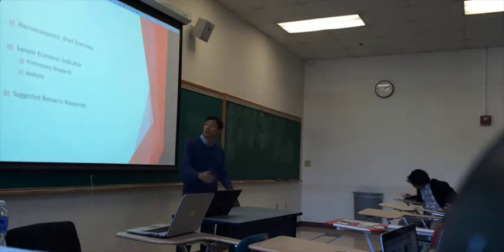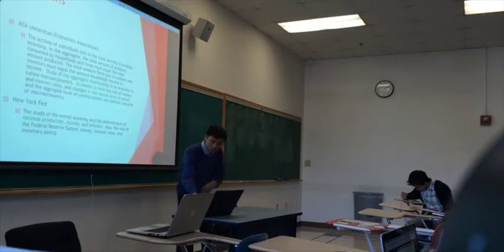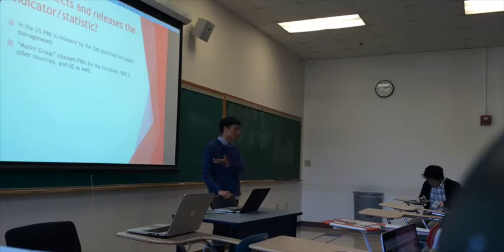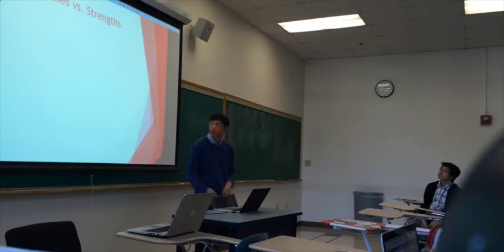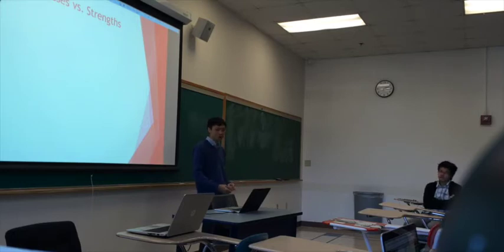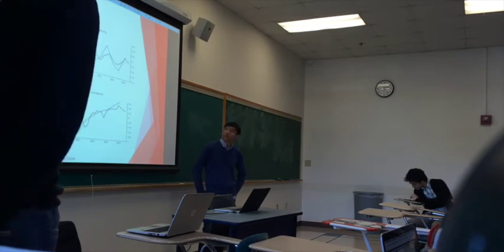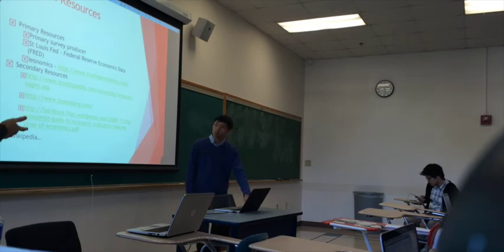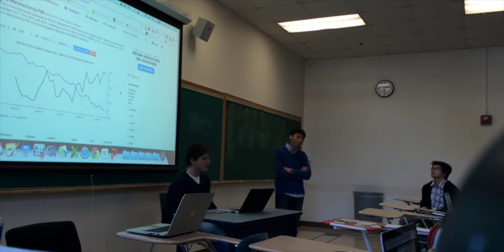UEA 2nd MAG Meeting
Boston University Undergraduate Economics Association - 2nd Macro-Analysis Group (MAG) meeting.